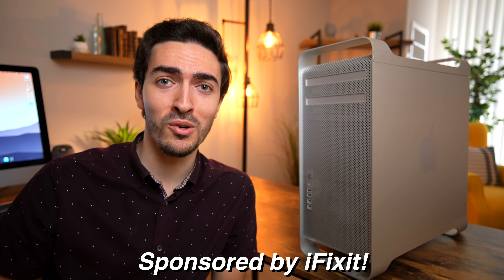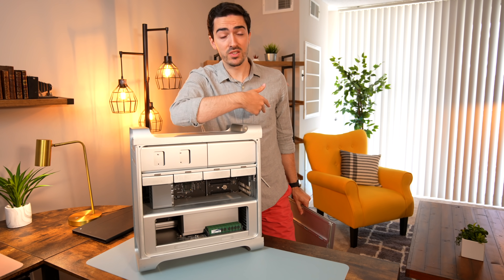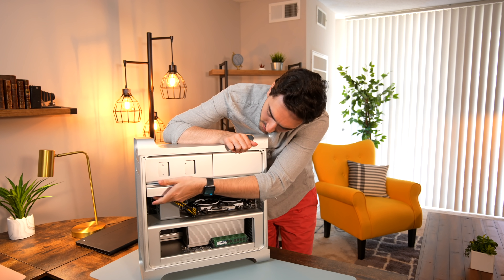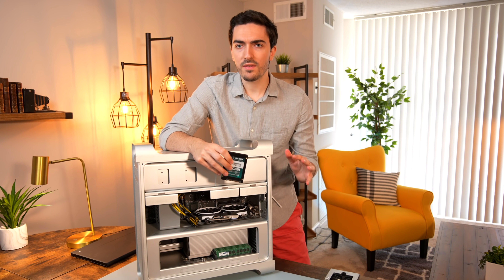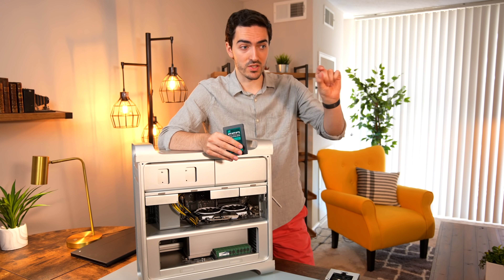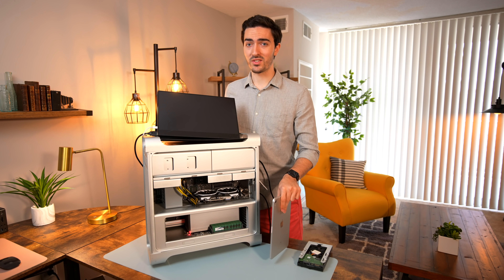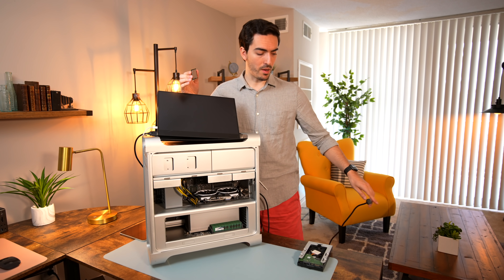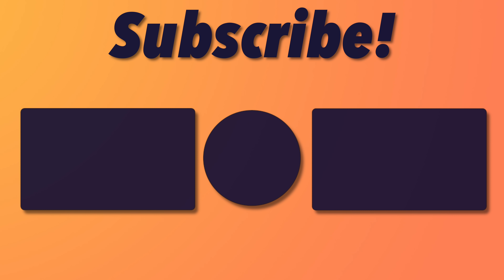Can this FREE Mac Pro be fixed?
In today’s video I’ll be trying to fix a beleaguered 2009 4,1 Mac Pro that I got for free – with some issues. We’ll go through troubleshooting, quite a few parts, and definitely some repairs!

Pro Tech Toolkit

Mac Pro RAM upgrade
Long screwdriver for taking off heatsinks

*Graphics clarification: if it was confusing in the video, by default you can use a card with up to 225W TDP; the slot and each of the 2 mini 6-pins can supply 75W each. If I had used a mini 6 to 8 pin adapter, it would try to draw 150W from one connector- you can easily fry the board with that. If your card is an 8 pin you need to draw power from both 6-pins. if your card has 2 6-pins you need to use 2 mini 6 to 6 adapters, not a mini-6 to dual 6-pin. If you want to use a card that's over 225W (Vega 64, Radeon VII) you'll need to mod the PSU. A Radeon 5700 xt draws 225 so that's the most powerful card you can run without modding.